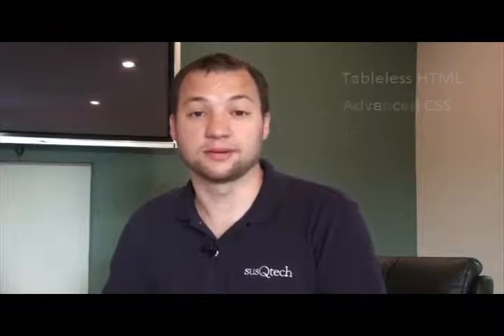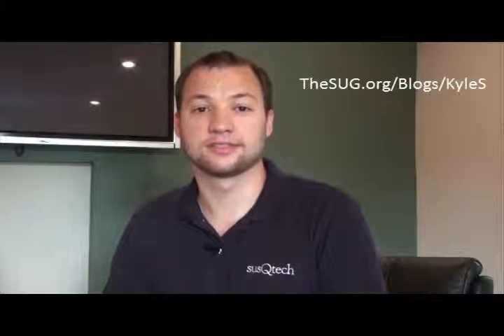SharePoint Design Techniques by SusQtech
Courtesy of The SharePoint Users Group (TheSUG.org)  The SharePoint User Group is a Social Networking site (running on SharePoint) and membership is FREE.  You can participate in online discussions about SharePoint, ask/answer questions, and find SharePoint related information.  You can also lookup or add SharePoint terms in the wiki (MOSSasaurus), and host your SharePoint related blog!  Thanks to people like you, TheSUG.org in an outstanding example of how great the SharePoint community really is!